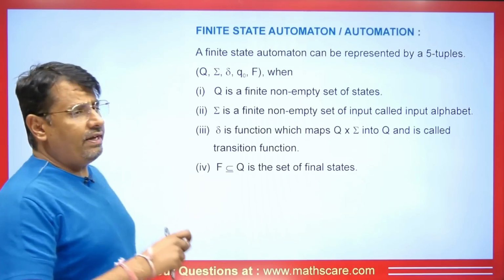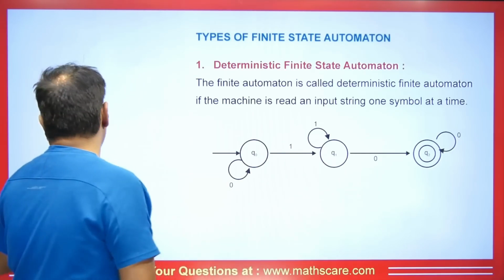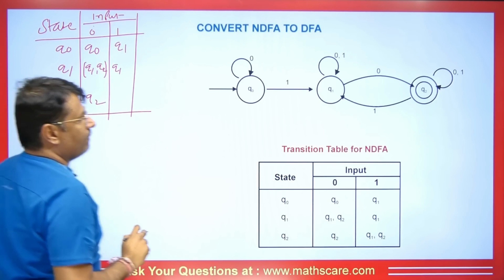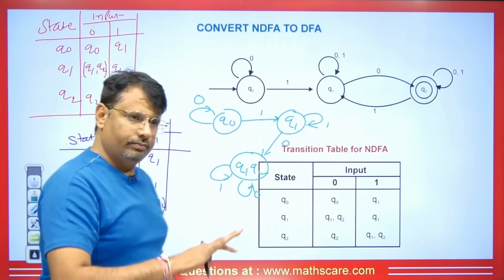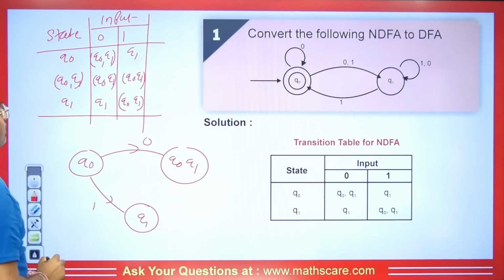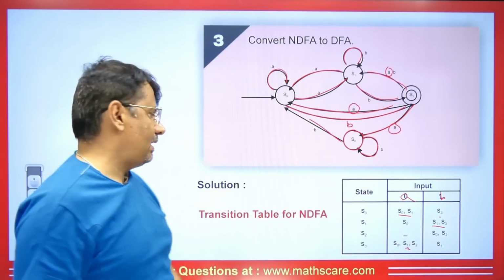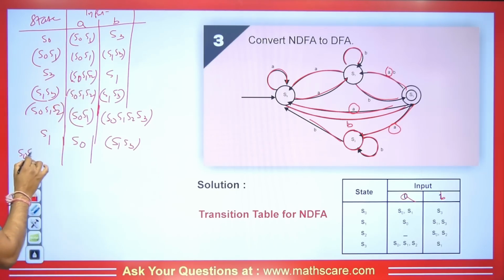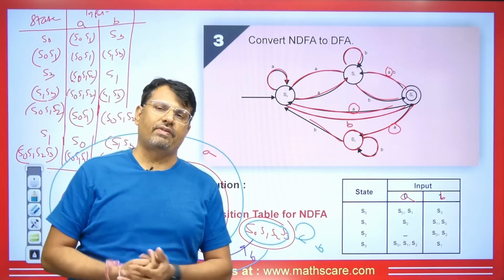Discrete Mathematics in English | FSA | Deterministic & Non Deterministic Finite Automata By GP Sir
1. Definition of Discrete Mathematics
2. What is Discrete Mathematics?
3. Finite State Automata
4. Deterministic & Non Deterministic Finite Automata
5. This is helpful For B.Sc, B.Tech, CSIR NET, IIT-JAM, CUET PG, SET, GATE Exam, etc

Time Stamp
0:00 - Introduction Finite State Machine - FSM Design | Discrete Mathematics | Digital Electronics
0:57 - Machine and Finite state machine Finite State Machine - FSM Design | Discrete Mathematics | Digital Electronics
2:30 - FSM Diagram from state table Finite State Machine - FSM Design | Discrete Mathematics | Digital Electronics
4:27 - FSM state table from Diagram Finite State Machine - FSM Design | Discrete Mathematics | Digital Electronics
5:50 - Second type of FSM Finite State Machine - FSM Design | Discrete Mathematics | Digital Electronics
7:22 - Q1.| Finite State Machine - FSM Design | Discrete Mathematics | Digital Electronics
9:55 - Q2.| Finite State Machine - FSM Design | Discrete Mathematics | Digital Electronics
12:08 - Q3.| Finite State Machine - FSM Design | Discrete Mathematics | Digital Electronics
14:42 - Q.1 answer asked in comment box based on FSM Finite State Machine - FSM Design | Discrete Mathematics | Digital Electronics
14:49 - Detailed about old videos Finite State Machine - FSM Design | Discrete Mathematics | Digital Electronics

Dr.Gajendra Purohit